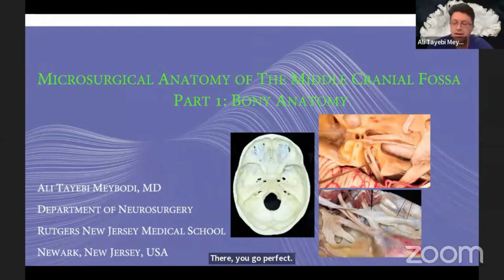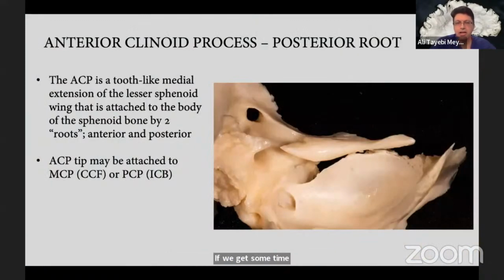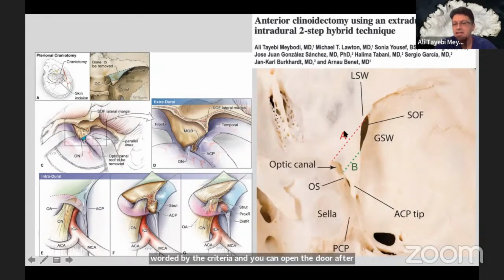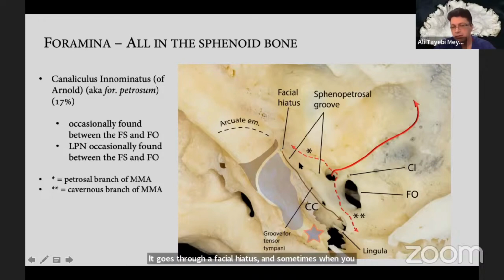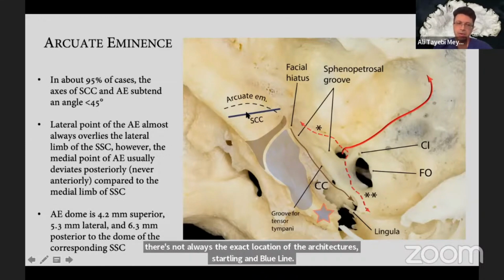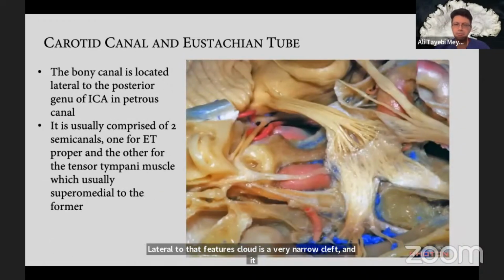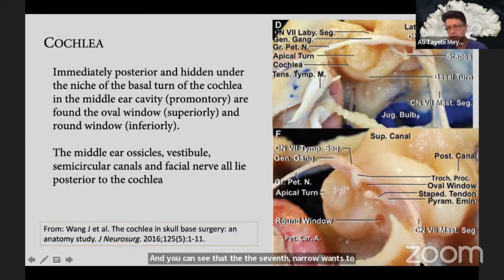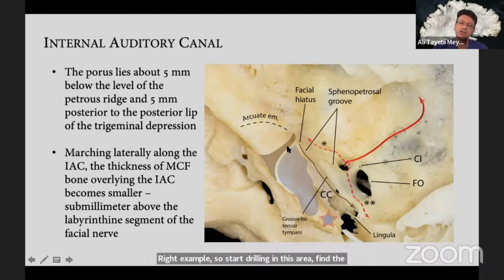Anatomy of the middle cranial fossa/Dr. Ali Tayebi Meybodi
Ali Tayebi Meybodi is an American Neurosurgeon, who presents "Microsurgical Anatomy of the Middle Cranial Fossa